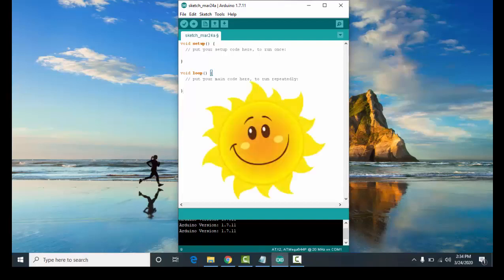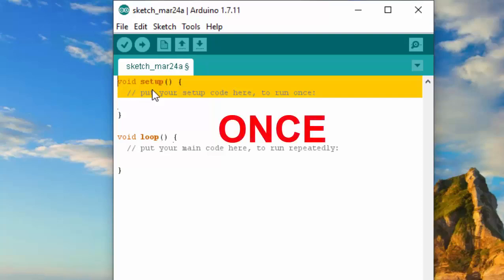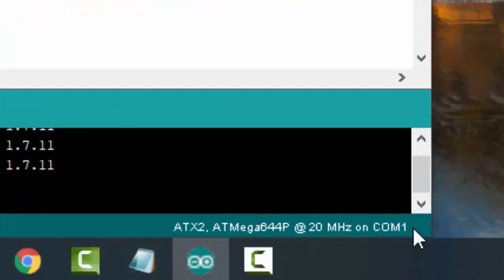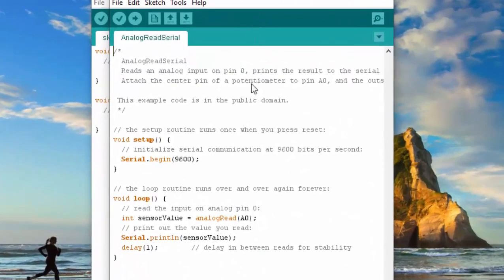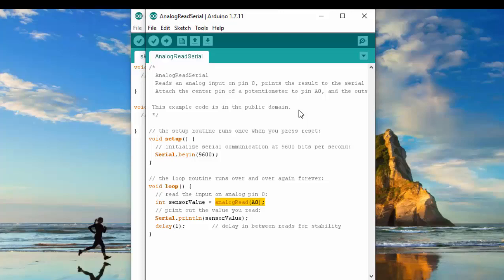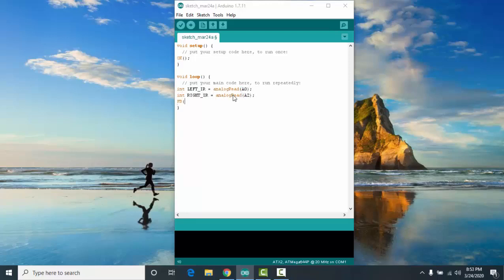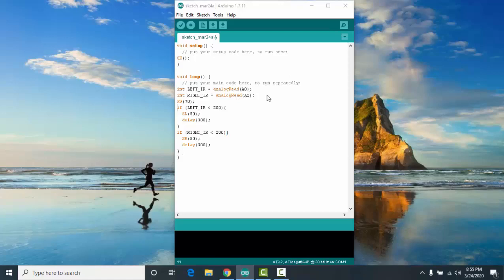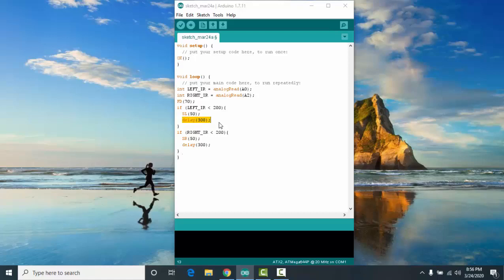Learn coding using the ATX2 board with Coach Diony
Learn robotics coding using the INEX ATX2 microcontroller.